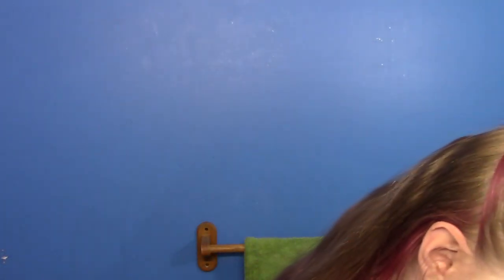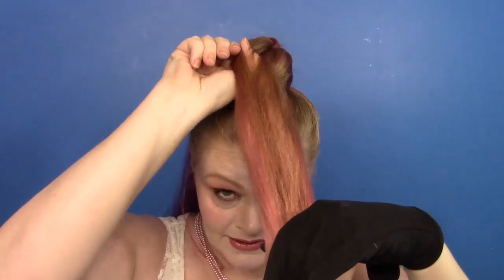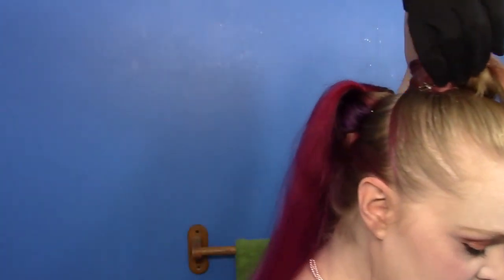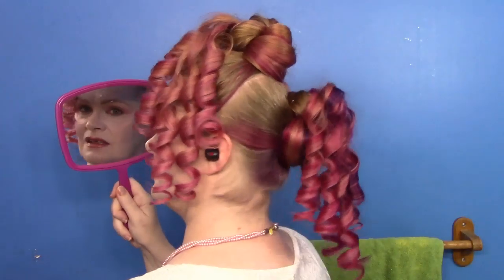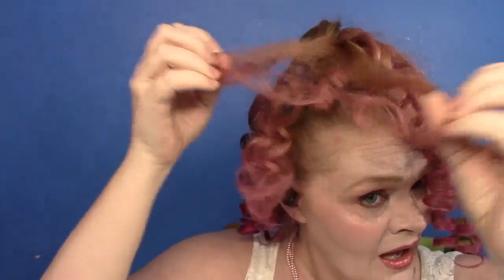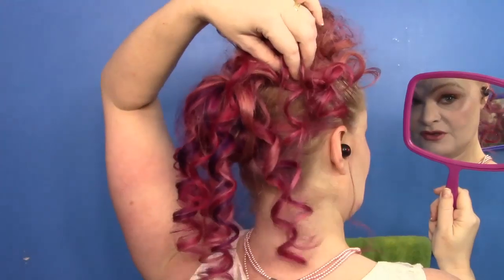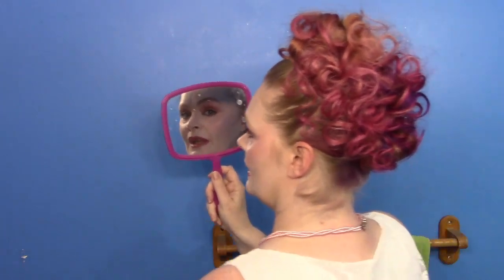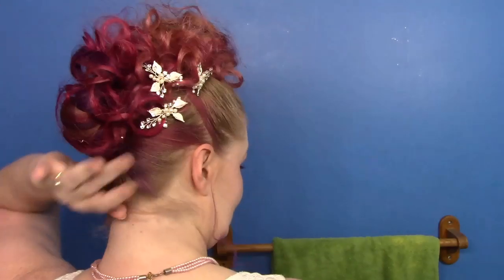Retro Style: 90s Bridal Updo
I had a vision of what I wanted to accomplish - and I think I succeeded.